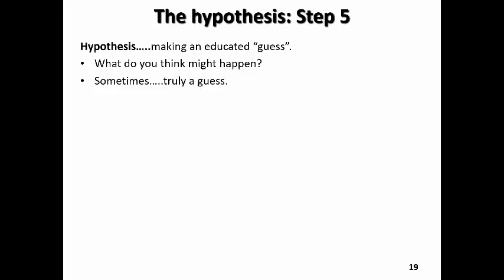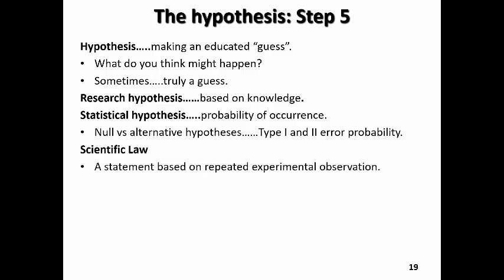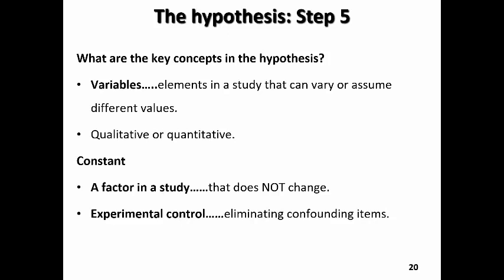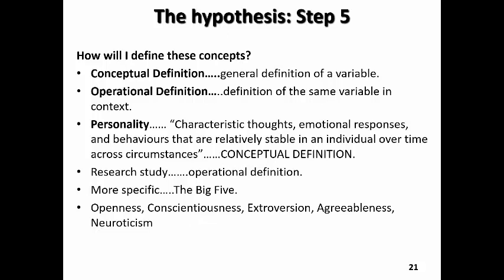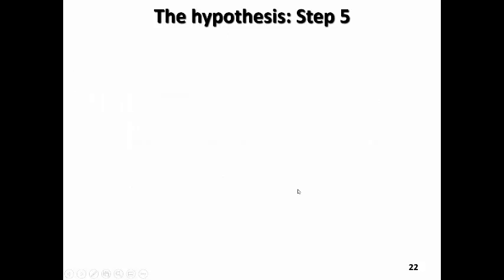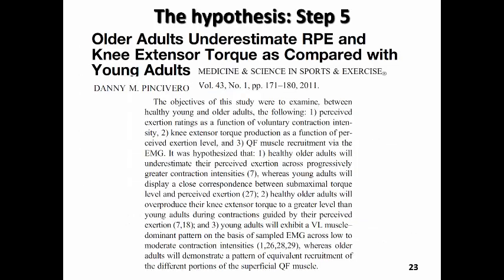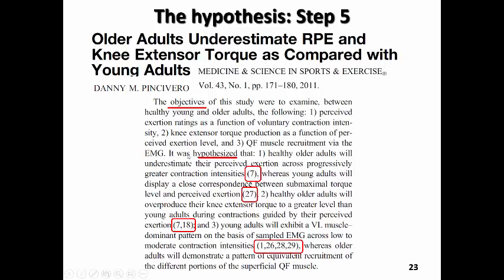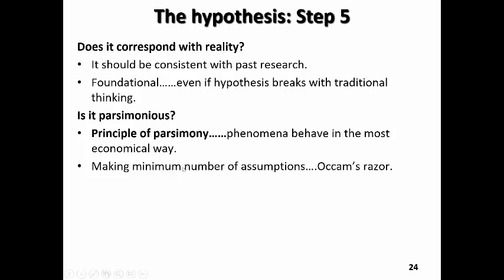HLSC 3910 UNIT 2 The research process Part 4